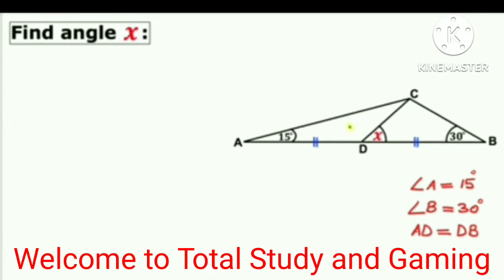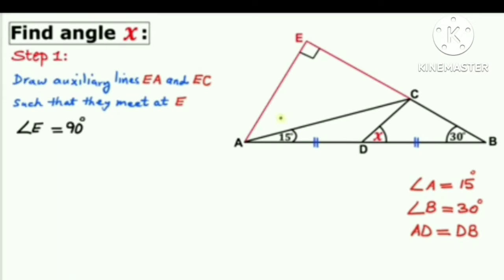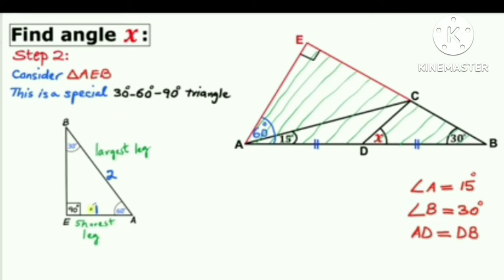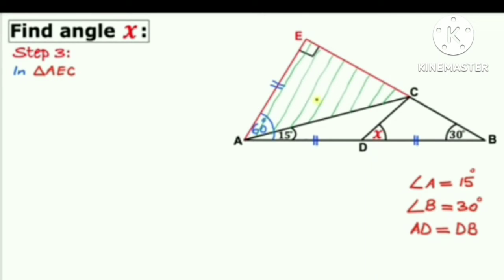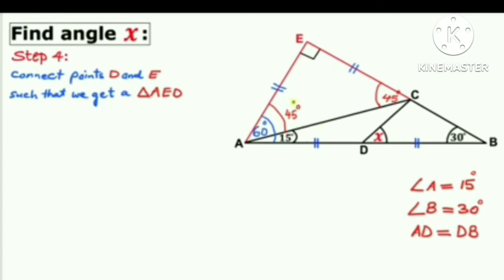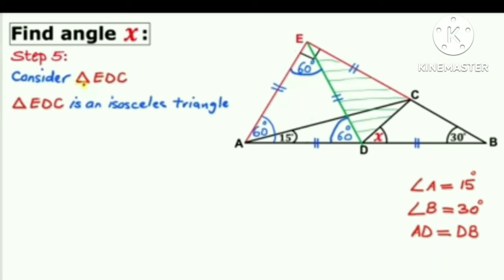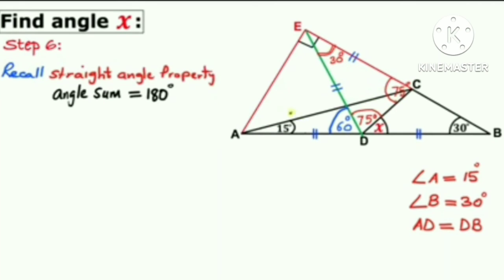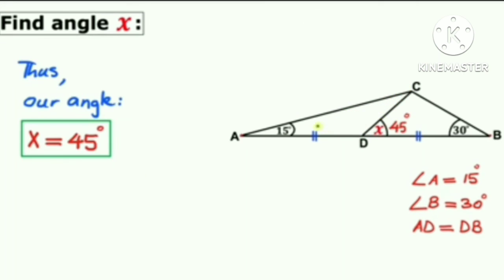Find X?? an Olympiad question with very simple and nice solution